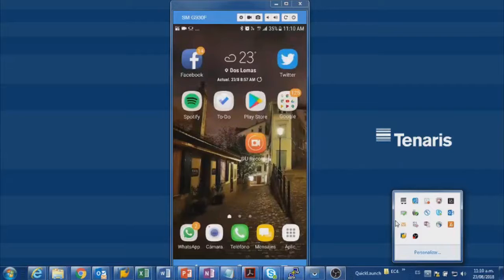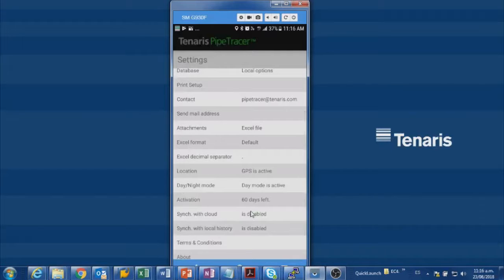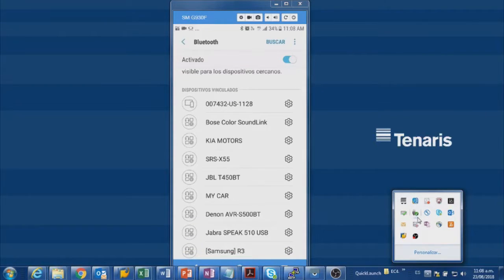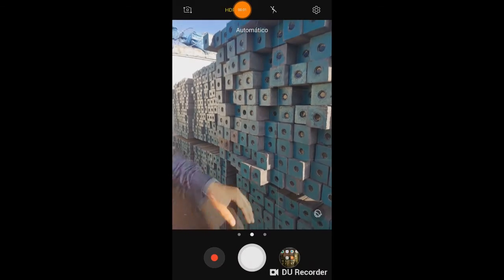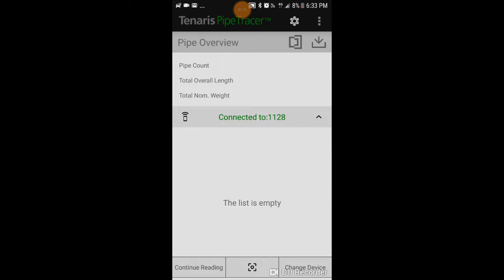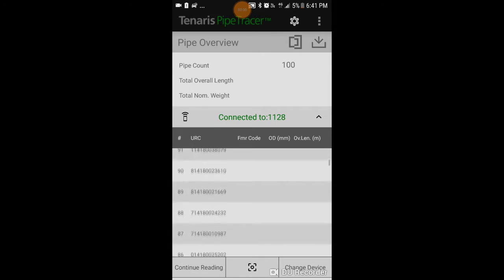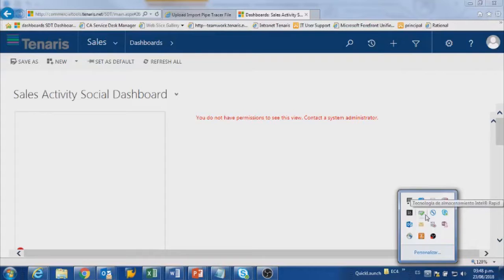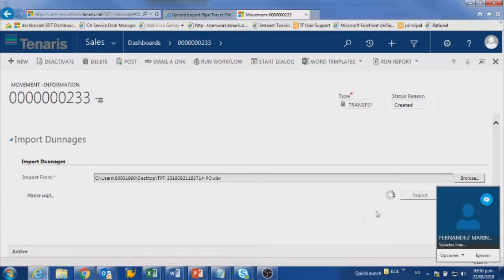TENARIS TAMSA SDT